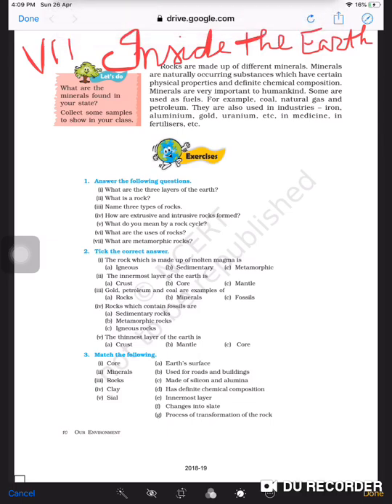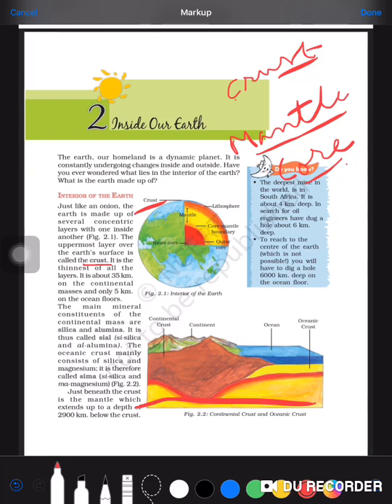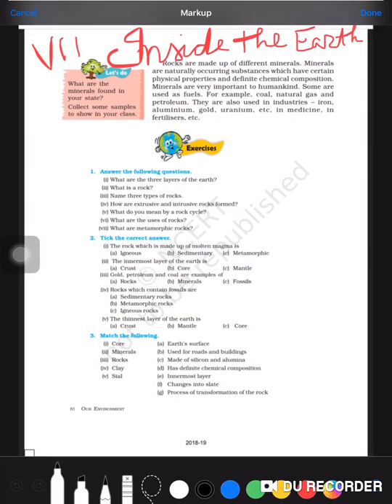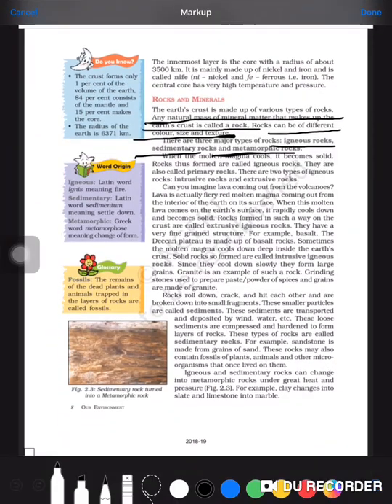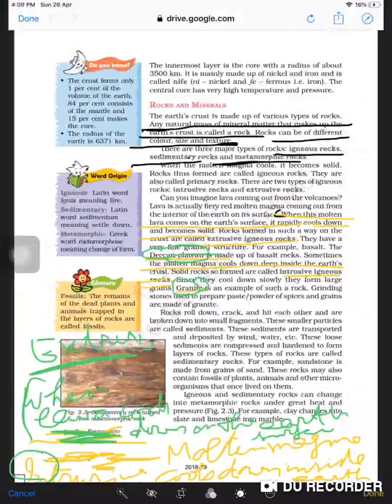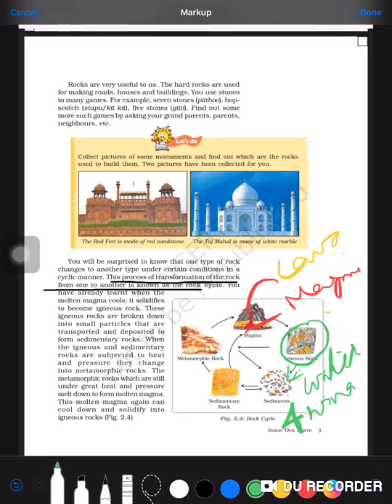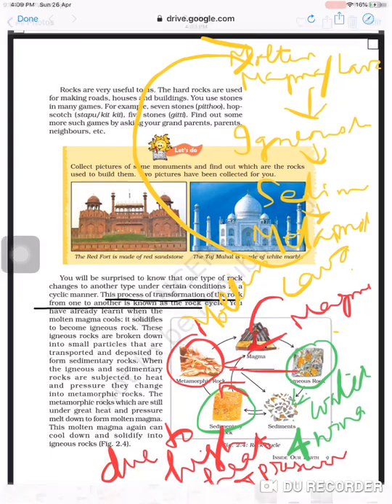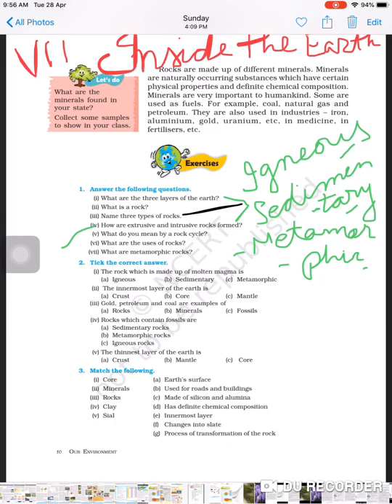Class-VII,Inside the Earth,Recapitulation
Ch-2,part-2,Geography,Mona Chhabra #4